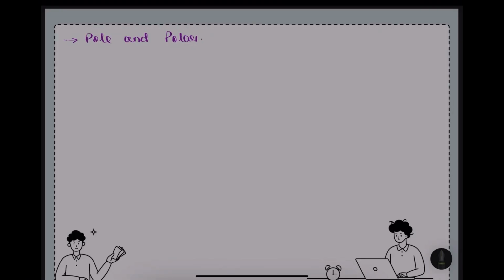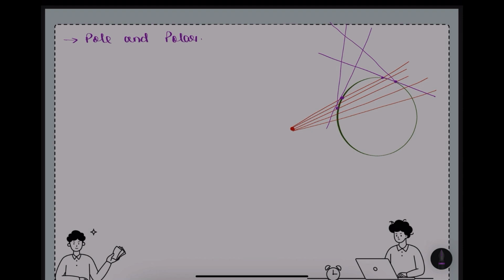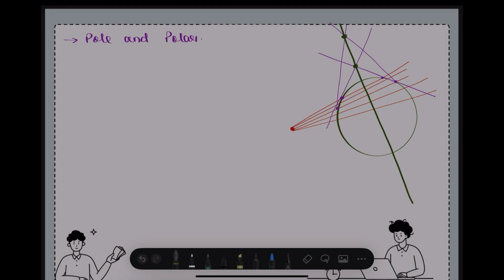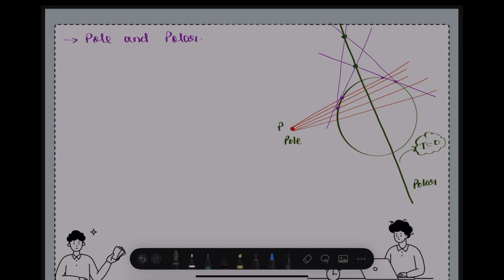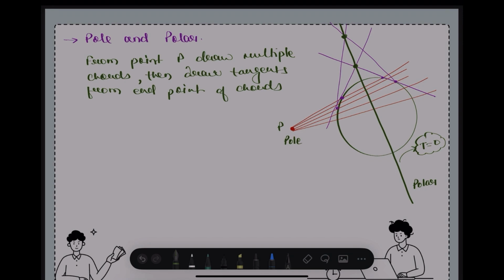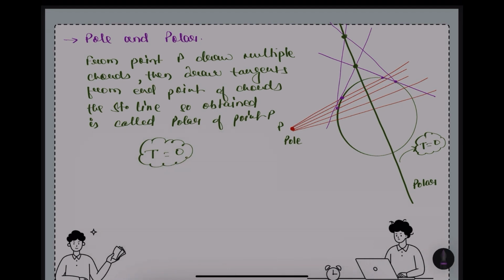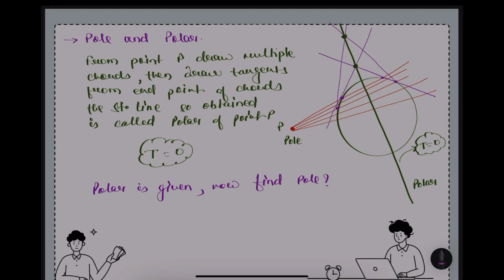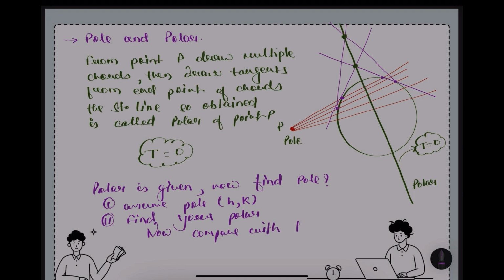Pole and Polar | Circle | Class 11&12 | Conic Sections